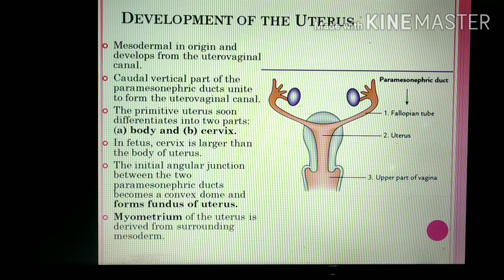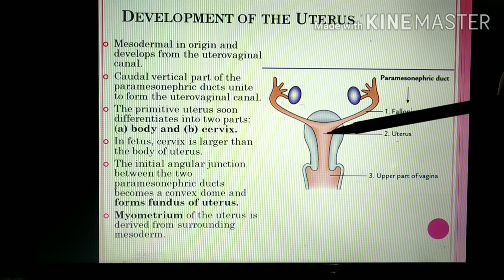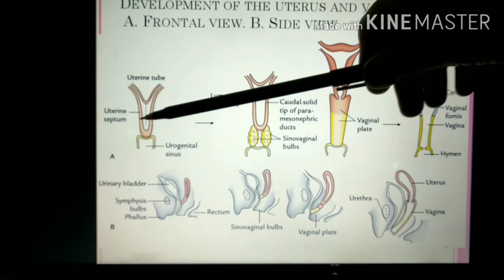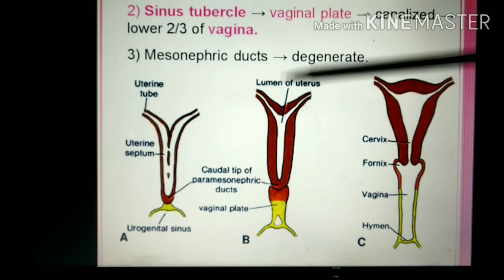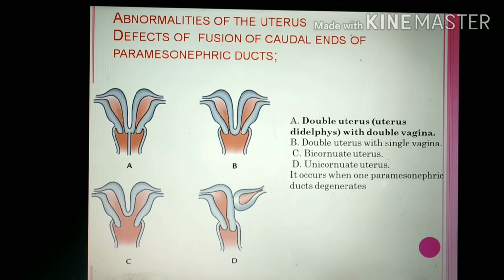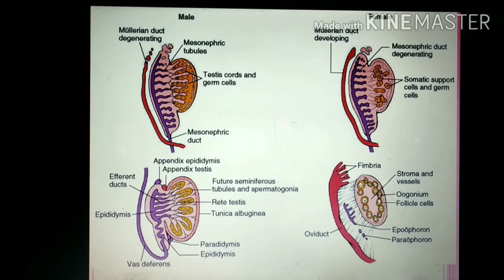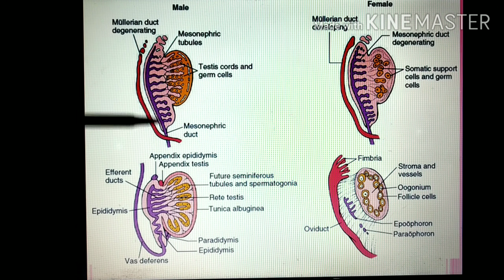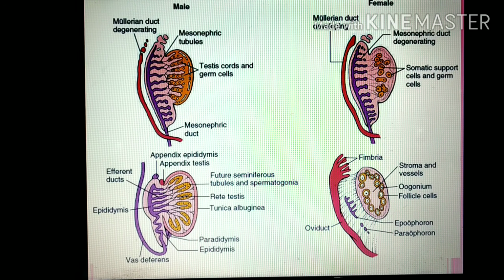Development of uterus